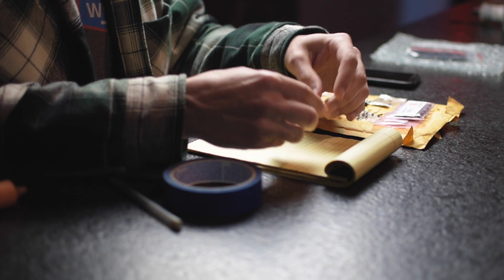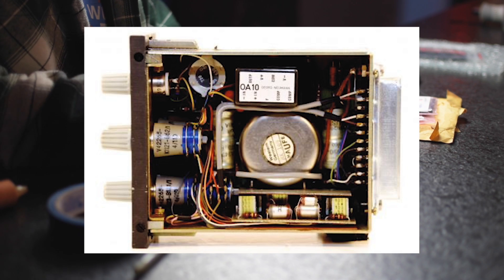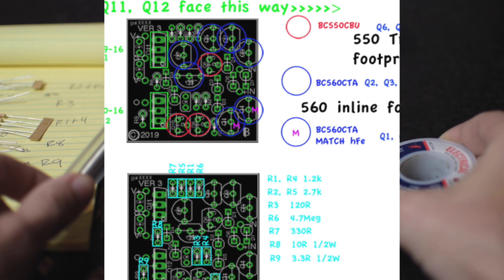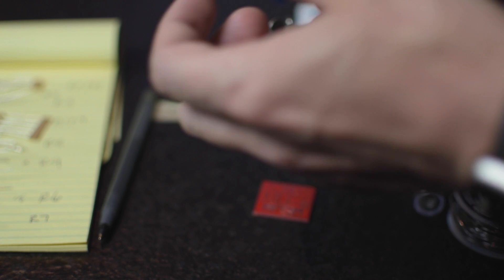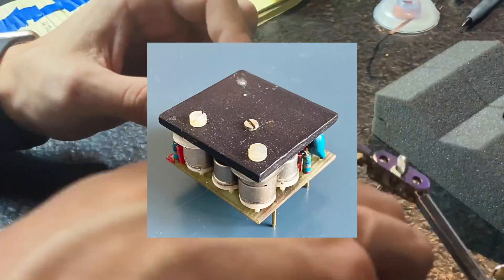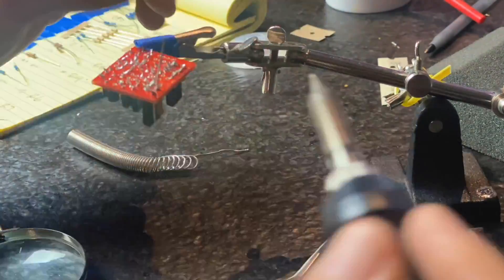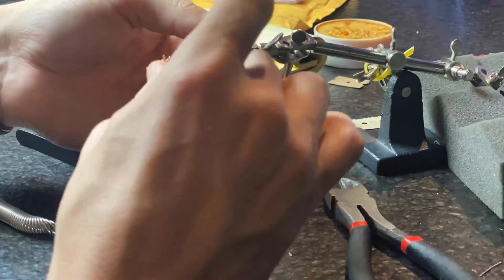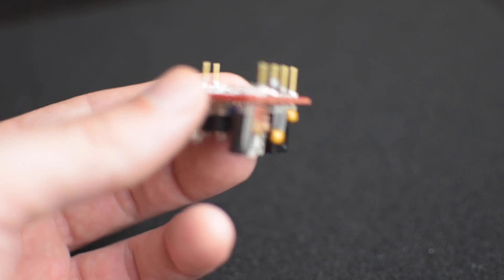THE LEGENDARY NEUMANN OA10 OP AMP (CAPI GAROA10 BUILD)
This is a video building the CAPI GAROA10 OPAMP and discussing the history of the Neumann oa10 op amp and their recording consoles.